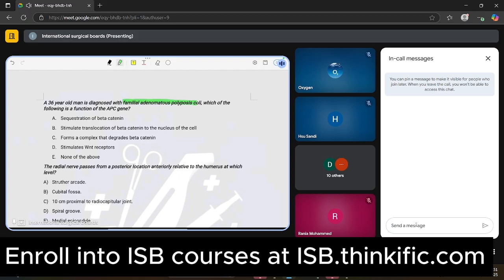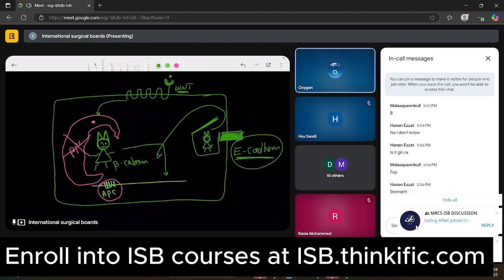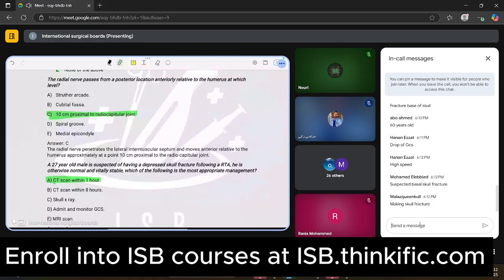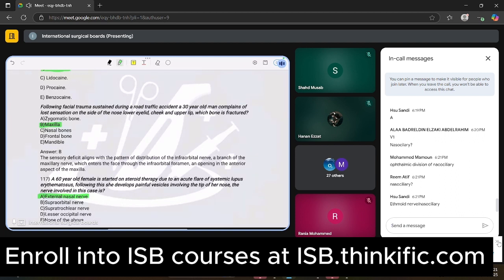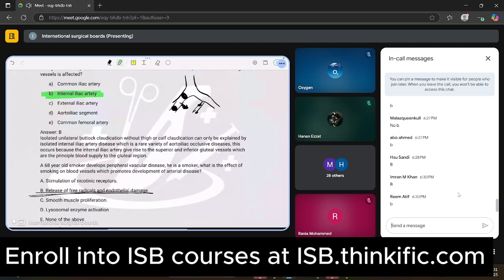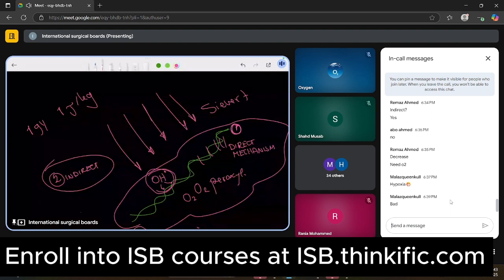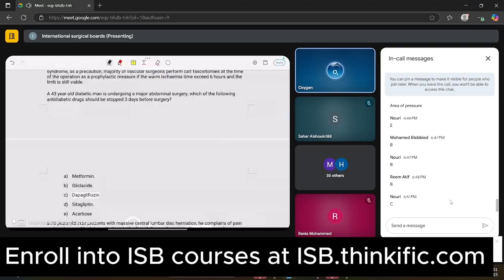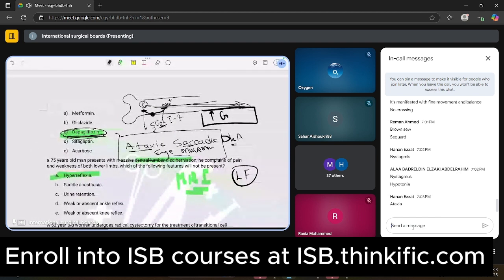MRCS part A May 2024 recalls {part 2}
Join our courses at ISB.thinkific.com